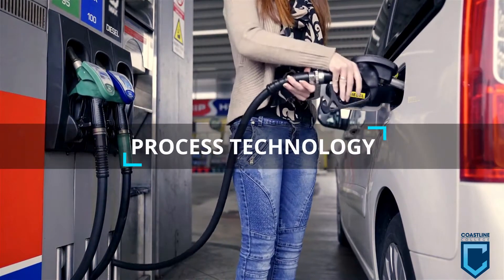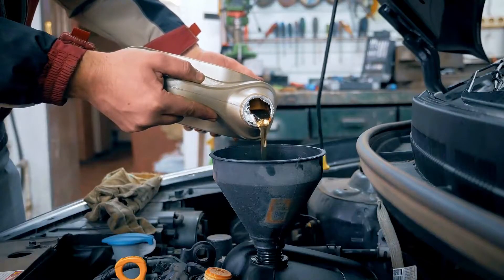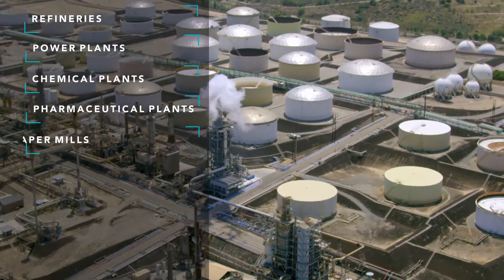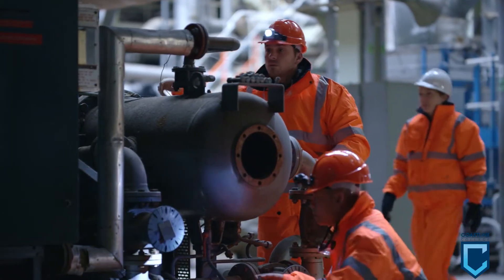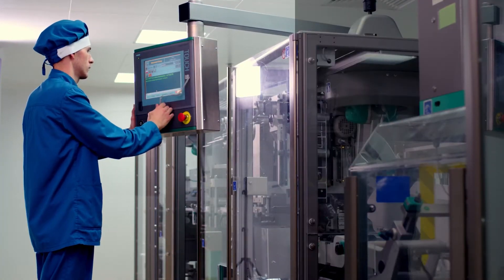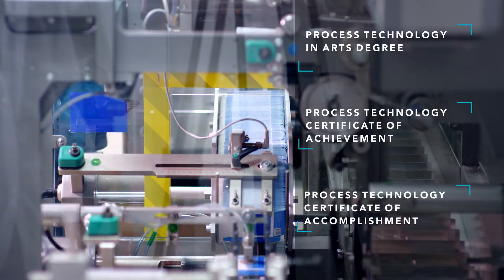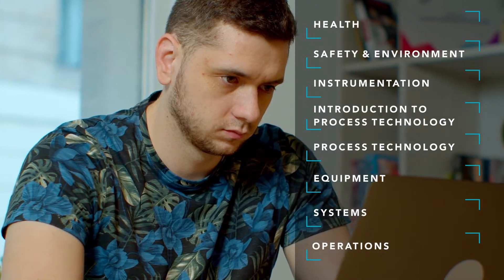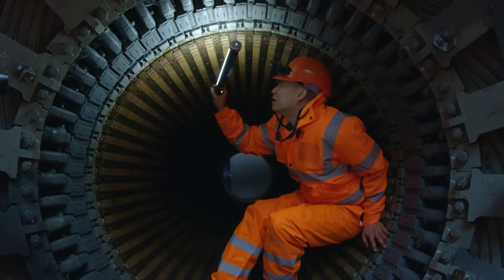Career Education: Process Technology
Learn the fundamental principles of process technology including process chemistry, principles of equipment operation, troubleshooting skills, communication skills, safety and environmental principles.